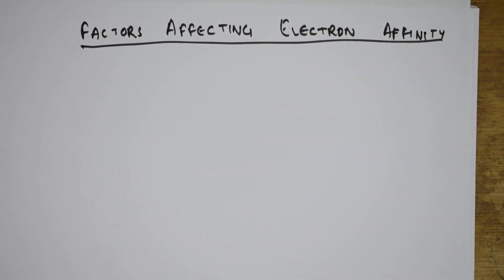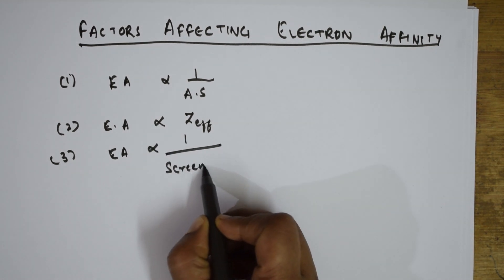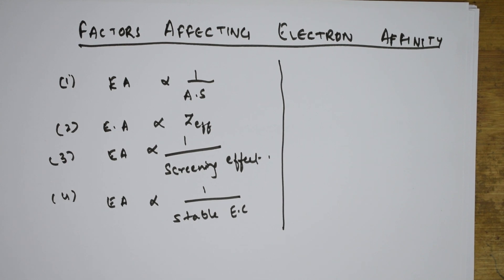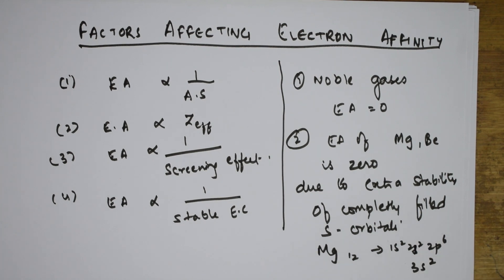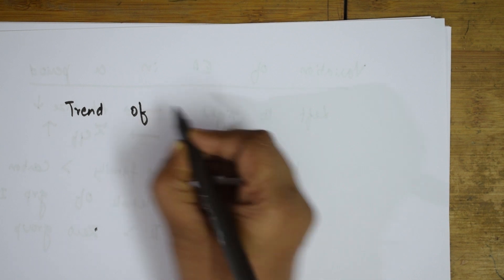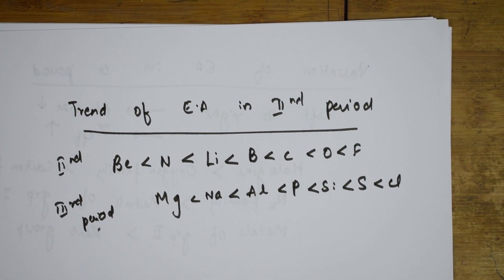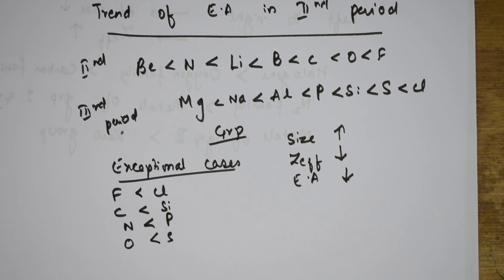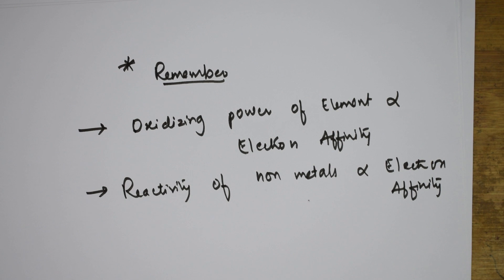💎 Electron Affinity | 25| Very Important points | Chemistry class 11 & 12